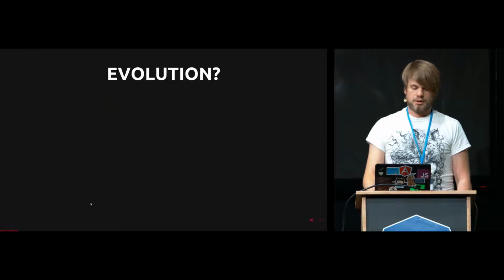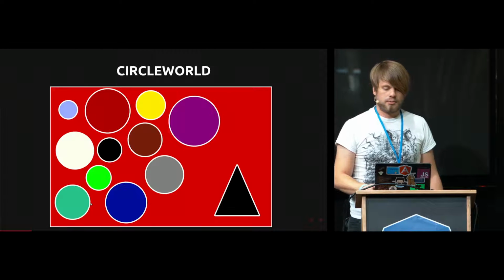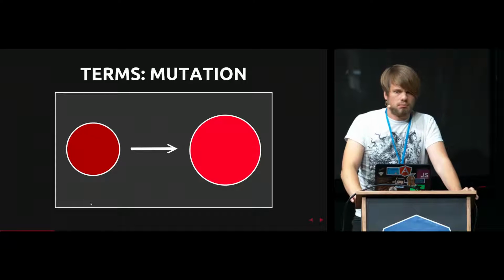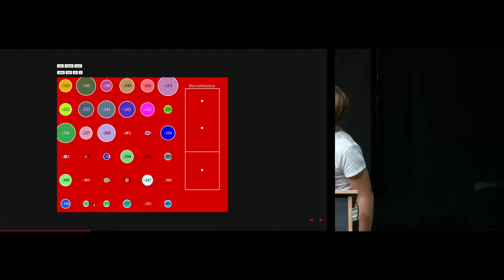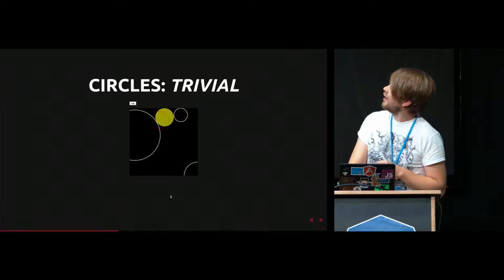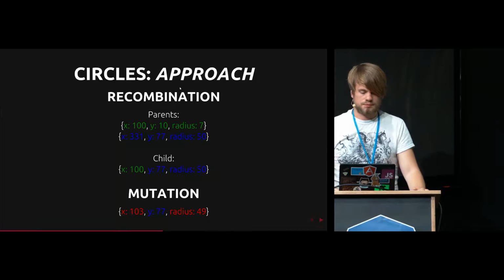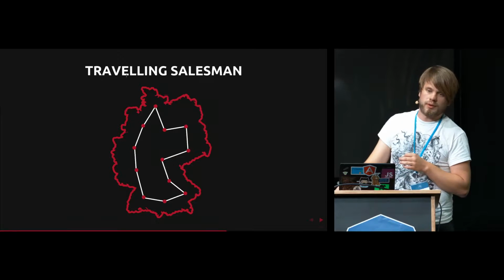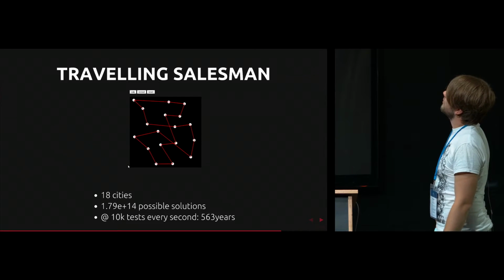Manuel Ernst – Evolutionary Algorithms 101 | otsconf 2015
The development of evolutionary algorithms is heavily inspired by the processes that are involved in natural evolution. This talk is about the basics of evolutionary algorithms: What is an evolutionary algorithm, what to do with it, when to apply it and what kind of problems are best to be solved by evolutionary algorithms.

The talk contains a lot of visual material with live demonstrations of concrete algorithm implementations.

About Manuel

Manuel has been studying computer science at Georg Simon Ohm University of Applied Sciences in Nuremberg and has been working for the past 7 years as a web developer and technical lead at Musikhaus Thomann e.K. About 14 years ago he started with PHP and since 2012 he is heavily invested in development with node.js both on his working place and in his personal projects. Additionally he is very interested in general CS topics such as compilers, parsers and the theory and implementation of algorithms. He's also playing the drums in a band.

Recording from the OpenTechSchool Conference 2015 | August 15, 2015 | Dortmund, Germany